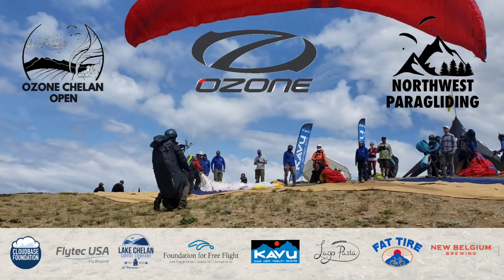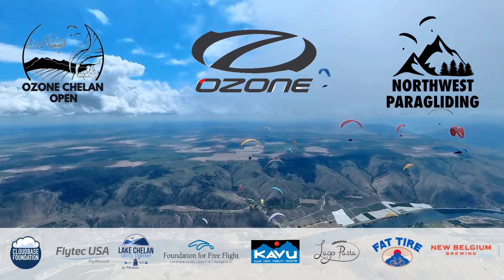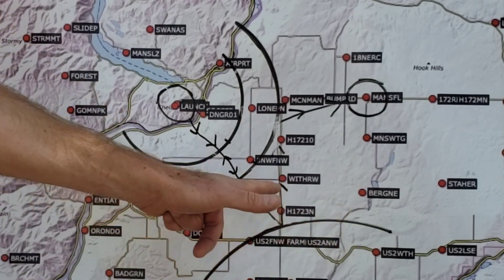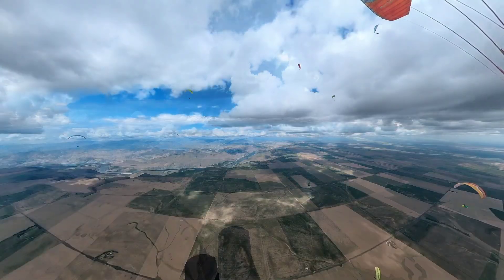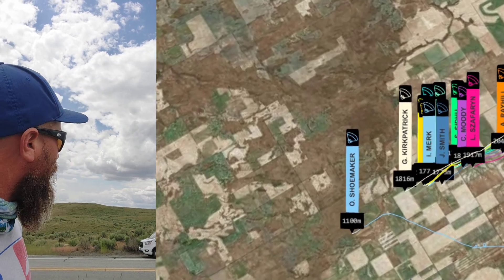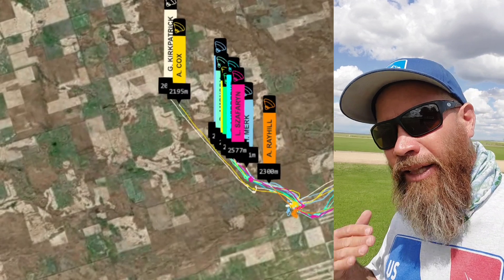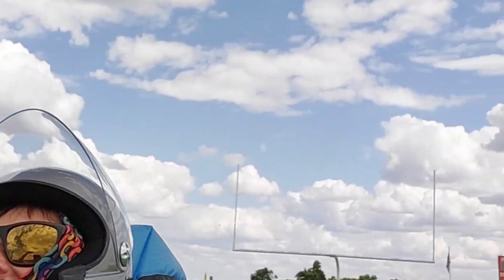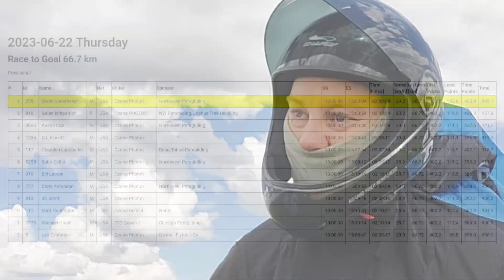Ozone Chelan Open 2023 -Task 5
Hello everyone and welcome to Task 5 of the Ozone Chelan Open 2023.

Todays Task is a race to goal of 67km with a goal at Mansfield.
We had many  large clouds on the course line with strong lift at times but also large shaded areas.

Enjoy watching this TomC paragliding video.